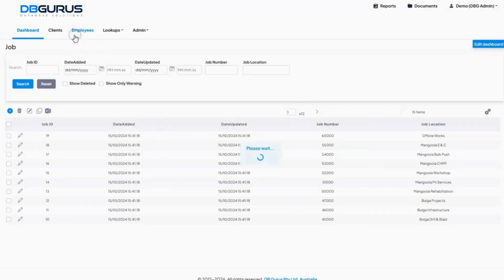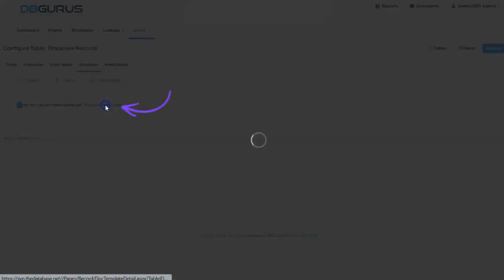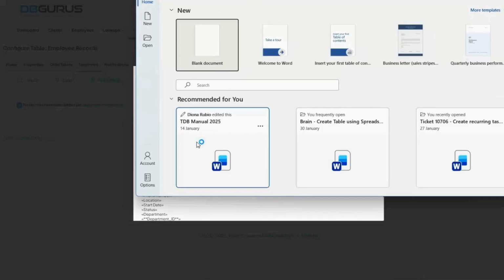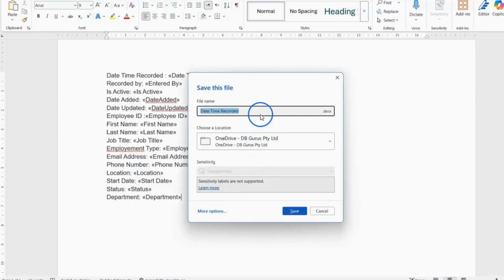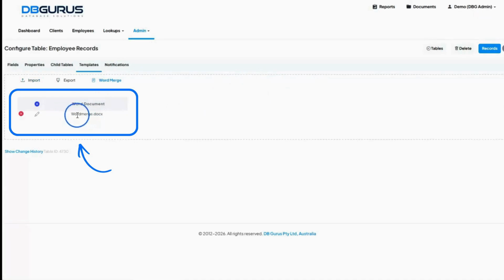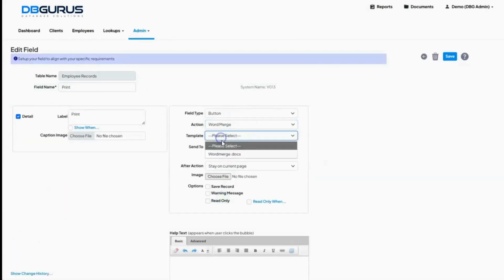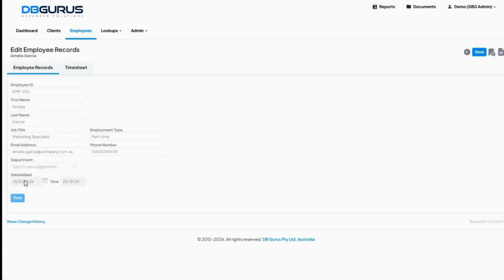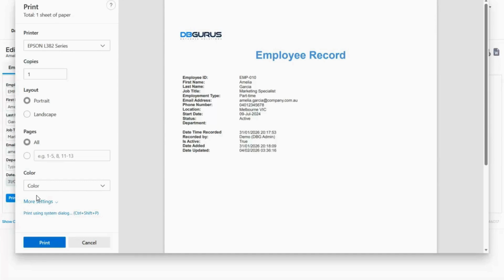Word Merge Template Setup Using TheDatabase (TDB)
Master Word Merge Template Setup in TheDatabase (TDB)!

In this tutorial, we walk you through the complete process of setting up Word merge template reports using TheDatabase—a powerful feature for generating customised, professional documents directly from your database.